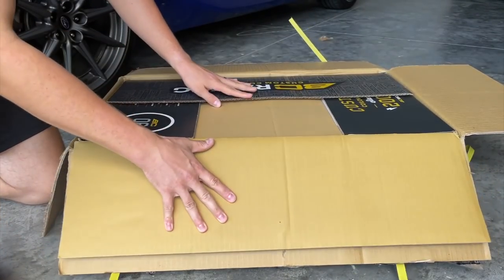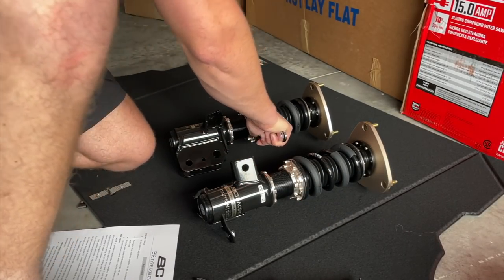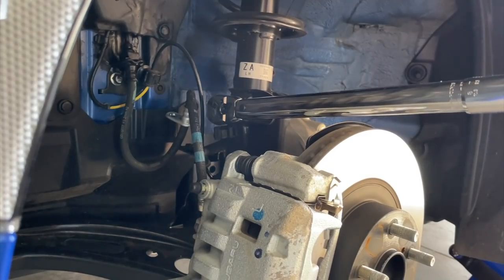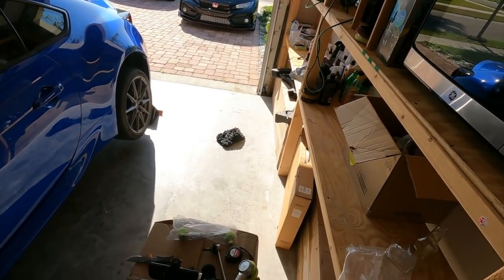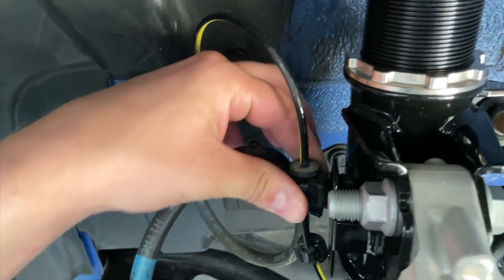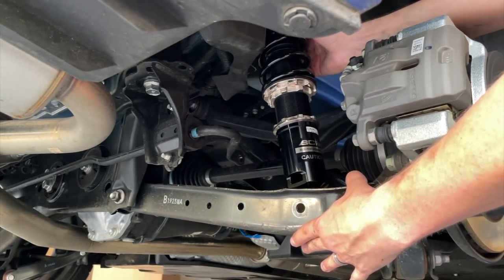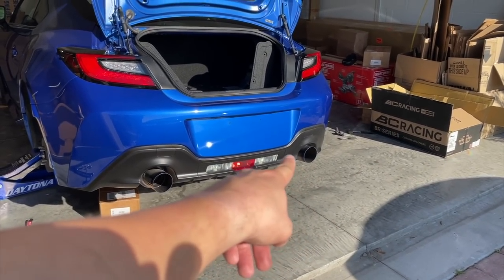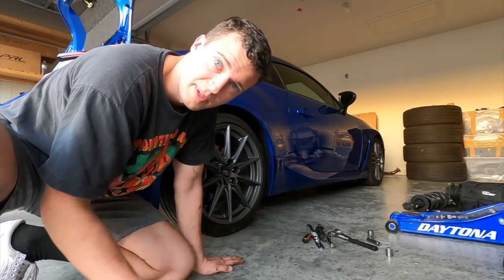LOWERING MY 2022 BRZ with BC Racing Coilovers!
THIS IS AWESOME! I installed the BC Racing BR Series Coil-overs on my 2022 Subaru BRZ. Took me about 8 hours total. Purchased from MAPerformance

Here is all the equipment I use:
1. GoPro Hero 8 Black
2. Manfrotto TRIPOD
3. Manfrotto PHONE CLAMP
4. External Microphone
5. Smartphone Gimbal
6. GoPro Headstrap
7. Macbook Pro